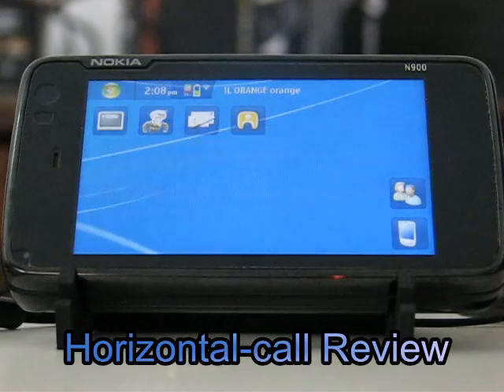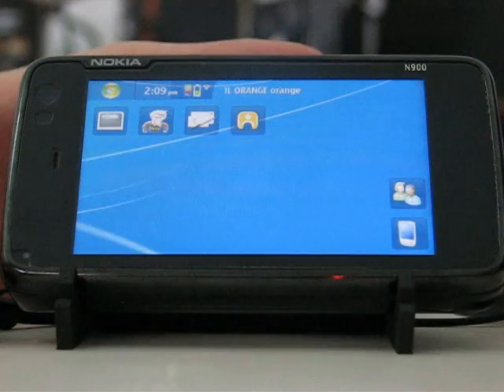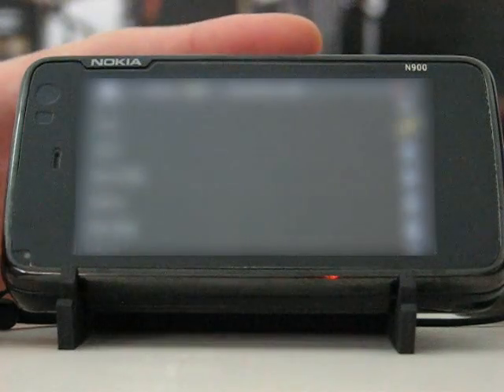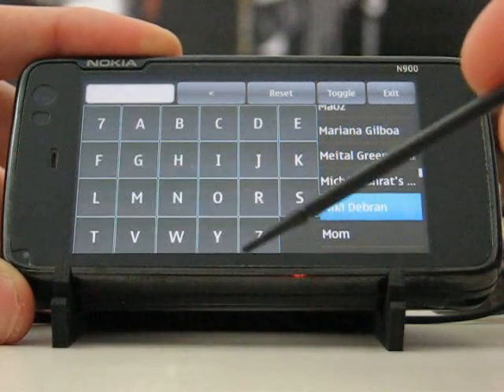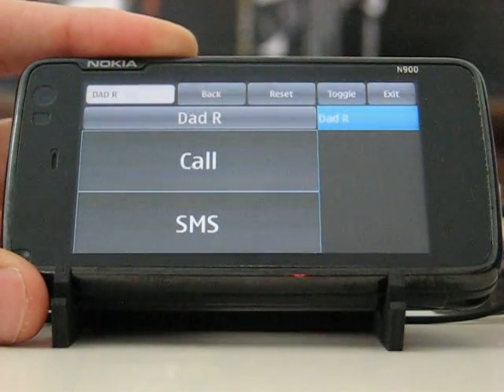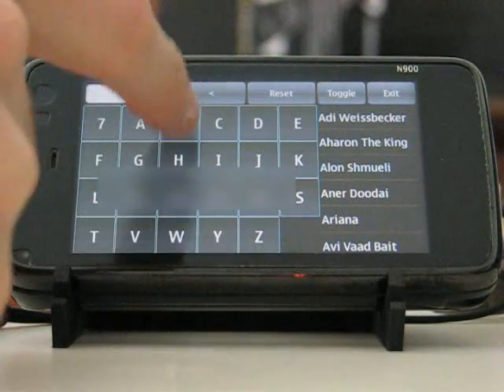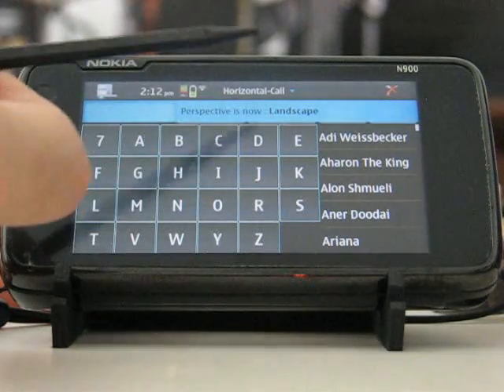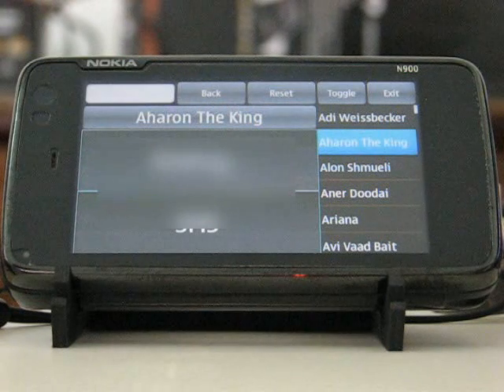Horizontal-call application review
The application allows easy calling to contacts on Nokia N900.
The application is written with C++/Qt.

Camera : Canon Power Shot S3 IS